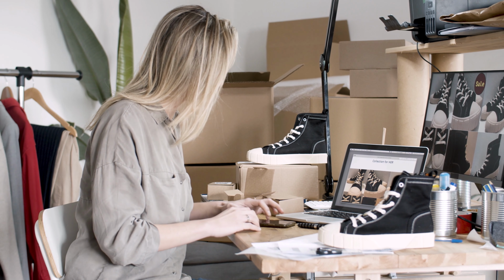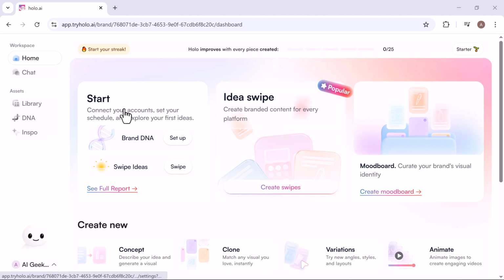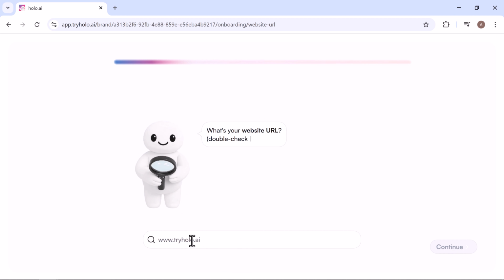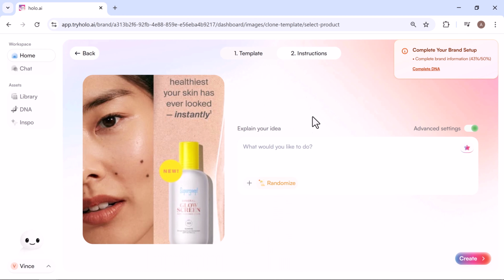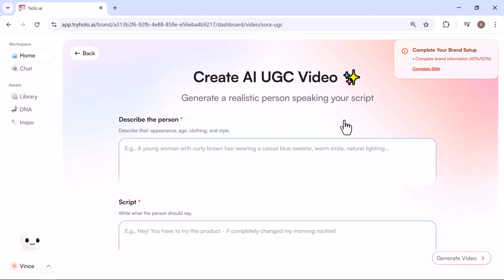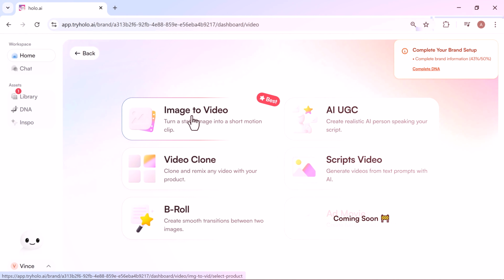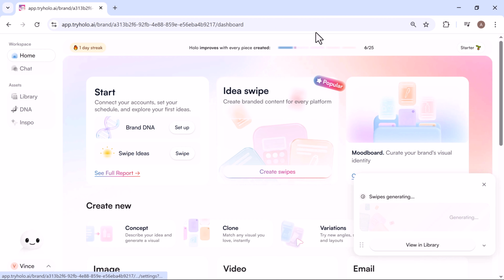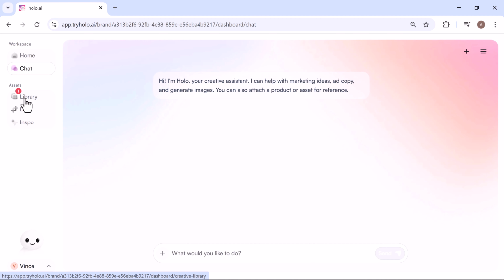How Small Businesses Save Thousands $$$ With This AI Marketing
What if an AI could create ads, social media posts, emails, and even video content for your brand in just minutes — without any design skills? 👉 Try Holo AI

In this video, I test Holo.ai, an AI-powered marketing content generator that claims to replace hours of marketing work with just a few clicks. From brand setup to AI-generated images, videos, ads, emails, and UGC-style content, Holo.ai does it all from one dashboard.

I walk you through:
Setting up your brand using a website URL
Generating high-performing image ads
Creating AI UGC videos that look incredibly realistic
Turning images into animated videos
Creating Christmas-themed ads with discounts in seconds
Producing social posts, emails, and marketing assets automatically
Whether you’re a business owner, marketer, or content creator, this tool can save you hours (or even days) of work and help you scale your content without hiring a team.